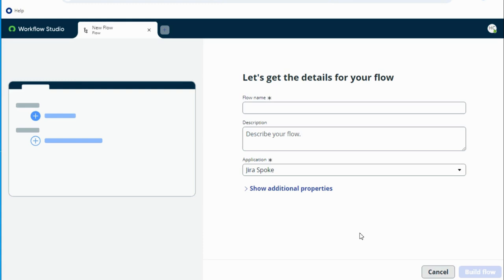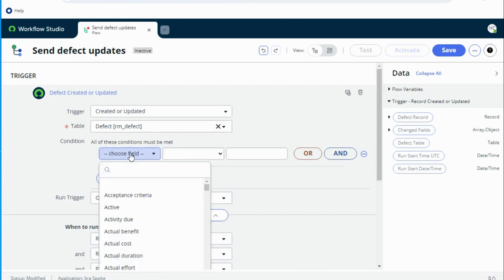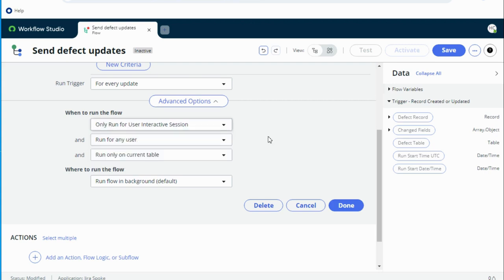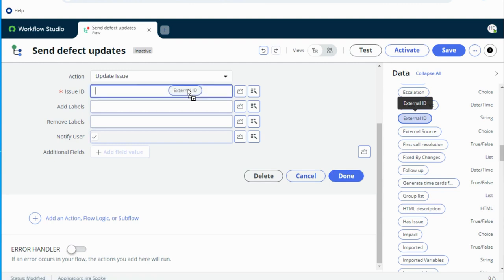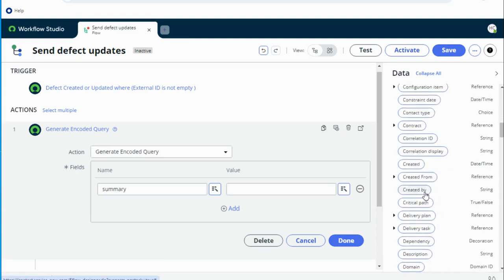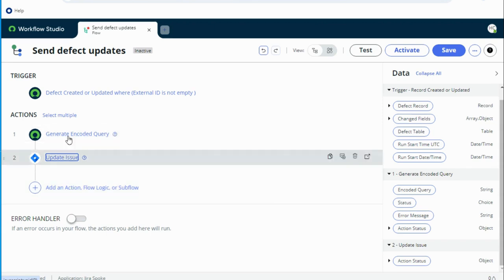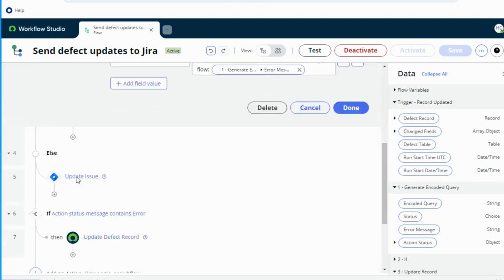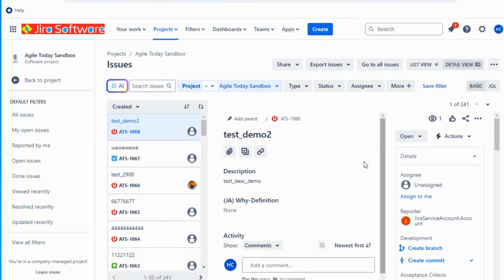How to update a jira issue from ServiceNow? | Integrations | Chapter - 11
This video demonstrates how we can send updates from servicenow to jira via update issue action in jira spoke to any kind of issue type in jira.